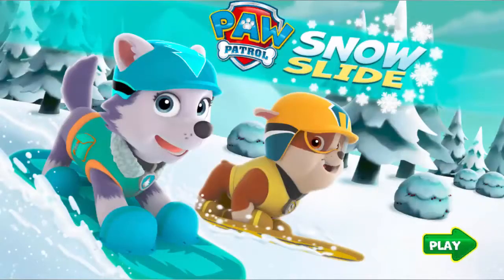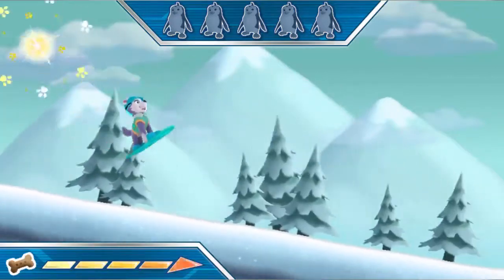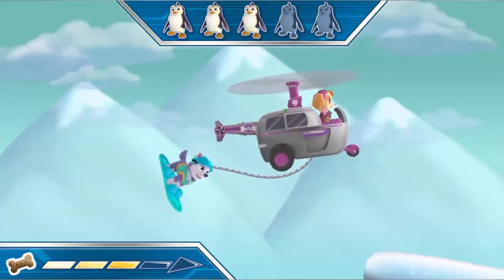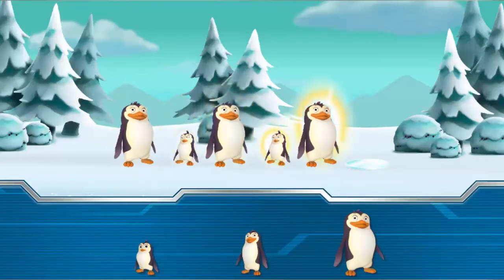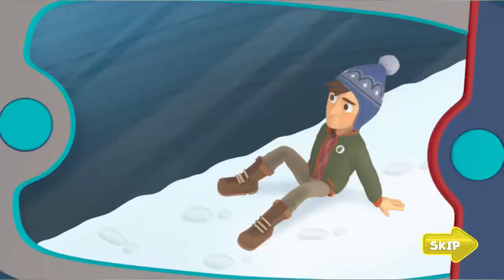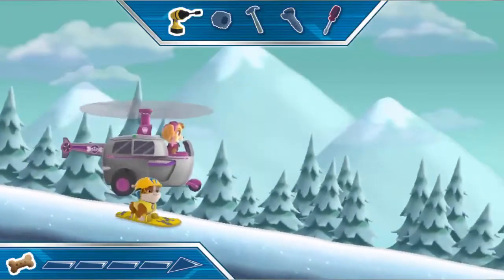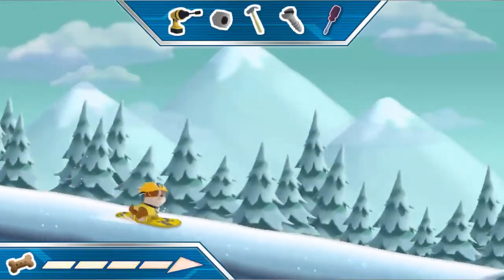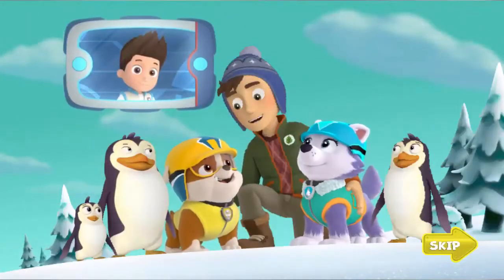𝓟𝓪𝔀 𝓟𝓪𝓽𝓻𝓸𝓵 𝓕𝓾𝓵𝓵 𝓔𝓹𝓲𝓼𝓸𝓭𝓮𝓼 || 𝓖𝓪𝓶𝓮𝓼 𝓝𝓲𝓬𝓴𝓮𝓵𝓸𝓭𝓮𝓸𝓷 || 𝓟𝓪𝔀 𝓟𝓪𝓽𝓻𝓸𝓵 𝓖𝓪𝓶𝓮𝓼 𝓕𝓸𝓻 𝓚𝓲𝓭𝓼 𝓝𝓲𝓬𝓴 𝓙𝓡 # 12✔